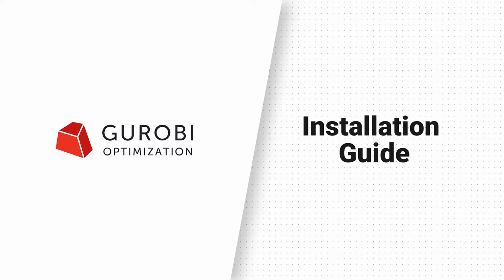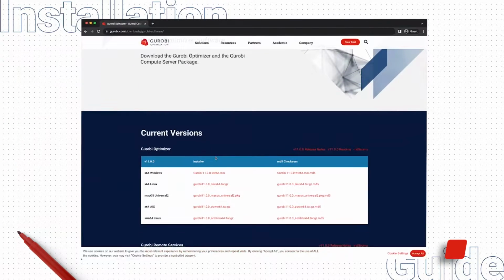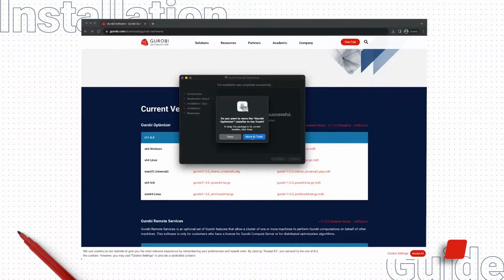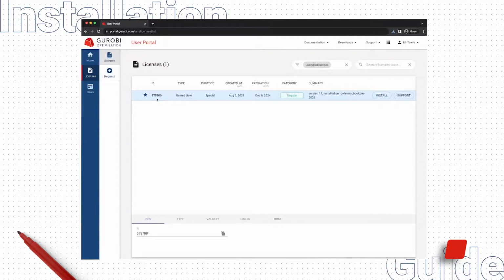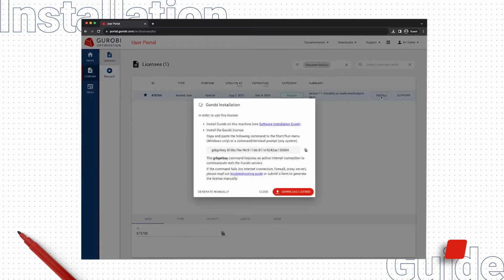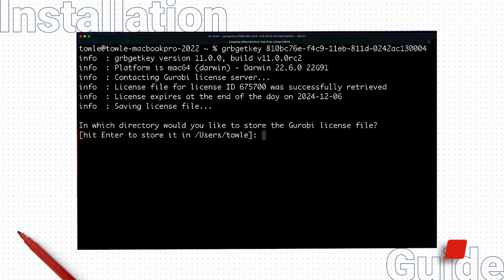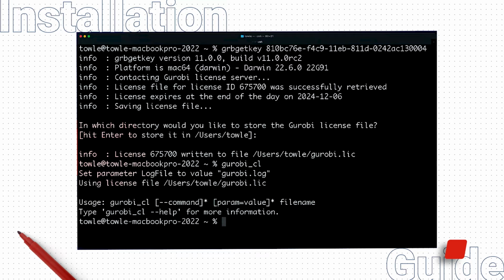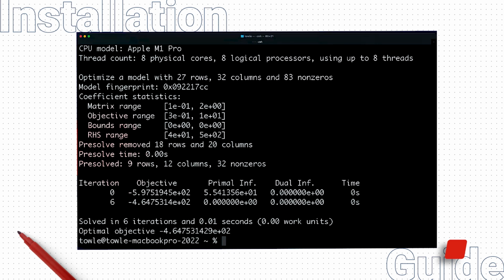Gurobi Installation Guide: macOS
Video recorded by: Dr. Eli Towle

GUROBI - ALWAYS FREE FOR ACADEMICS:

to get started with your Gurobi academic license today.  for free educational resources to help you get started with Gurobi.

We make it easy for students, faculty, and researchers to work with mathematical optimization. Whether for use in class, research, or industry consulting projects, academics can use Gurobi Optimizer at no cost. All the same Gurobi features and performance, with no limits on model size.

Experience for yourself why so many academic users trust Gurobi.

*This video was recorded using version 11.0, but installation instructions apply to 12.0 as well.